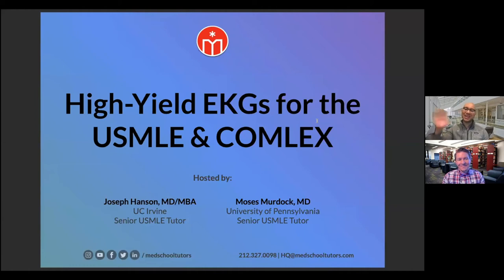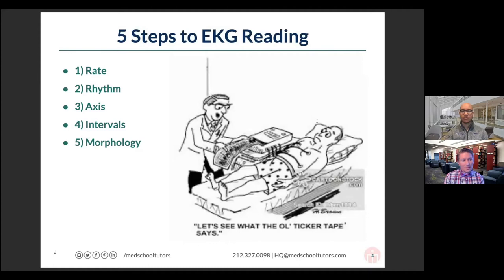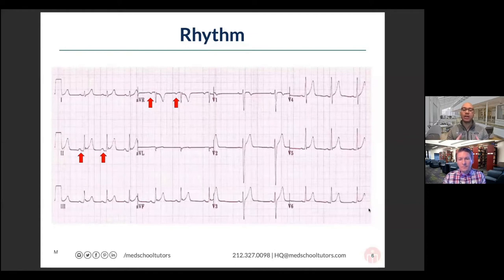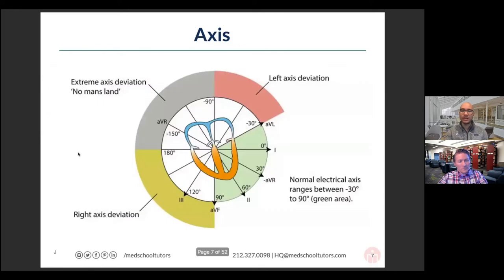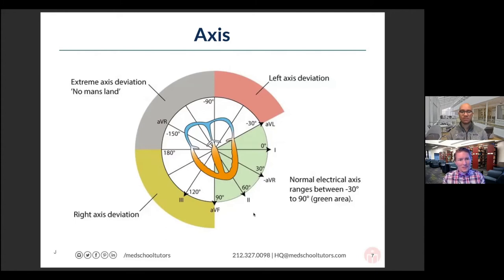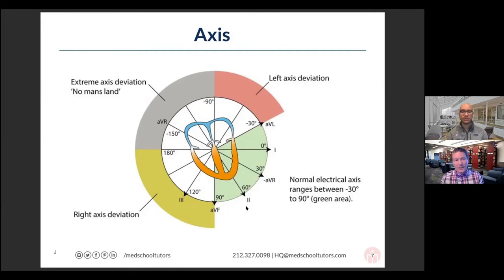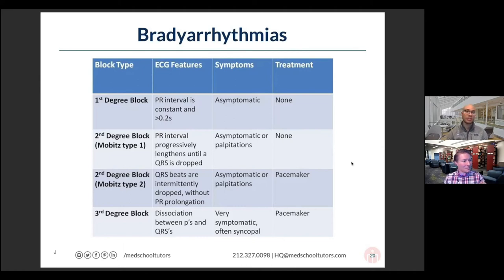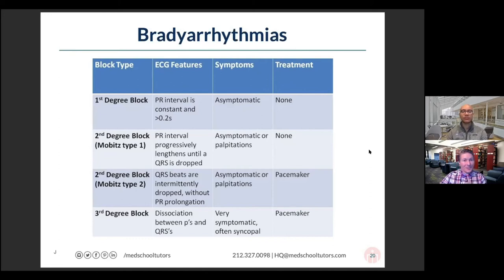Reading EKGs, Commonly Tested Arrhythmias & Rhythm Strip Practice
0:00 Introduction
1:59 Reading EKGs: Rate, Rhythm, Axis, Intervals & Morphology — Plus practice!
22:44 Tachyarrhythmias: Wide-complex and narrow-complex — Plus practice strips!
44:42 Bradyarrhythmias: 1st degree, 2nd degree types 1 and 2, 3rd degree — And more practice strips!
53:30 Quick rhythm strip practice
1:10:50 Critical EKG Learning Points
Q&A
1:18:40 How does Med School Tutors assess your weaknesses?
1:20:00 What is a reentrant mechanism?
1:21:00 Could you please clarify if Pericarditis will show diffuse ST elevation (on all or most leads)? Compared to an MI (STEMI) which will show ST elevation on only localized or a few leads?
1:22:40 How would sick sinus syndrome present on an EKG?
1:23:30 Heart block tips, EKG practice resource recommendations, figuring out if it's Type 1 or Type 2
1:26:15 Degeneration of sinus nodes in the elderly